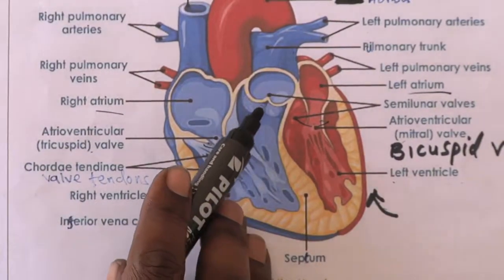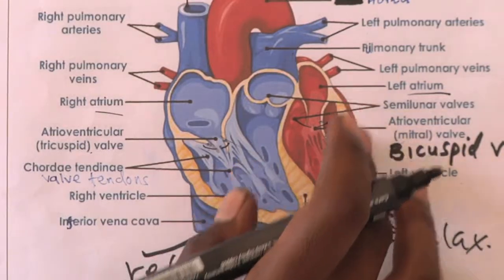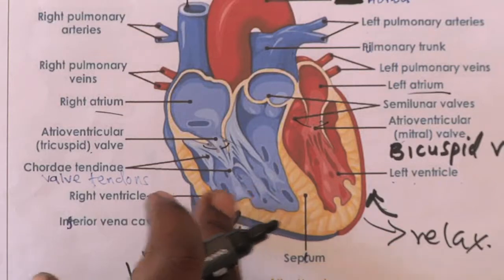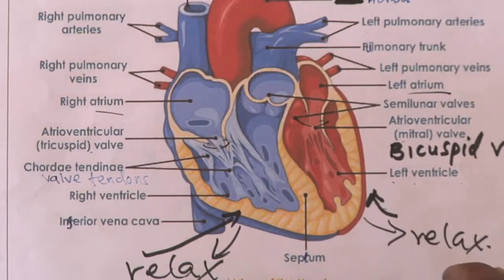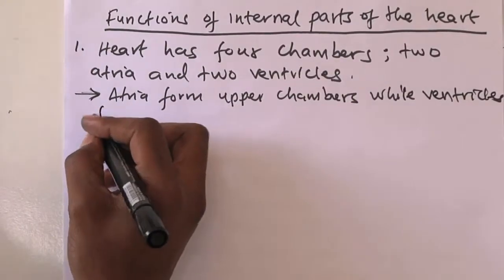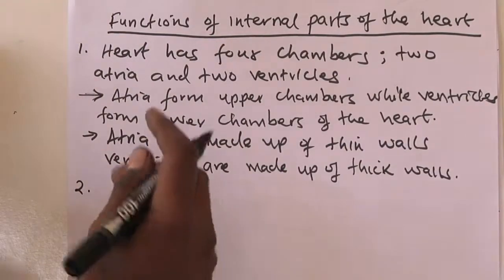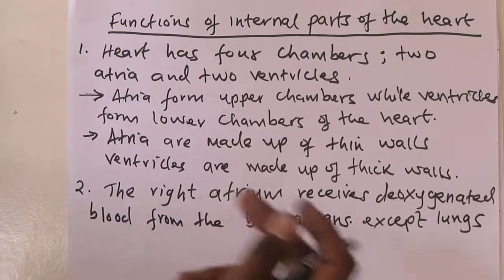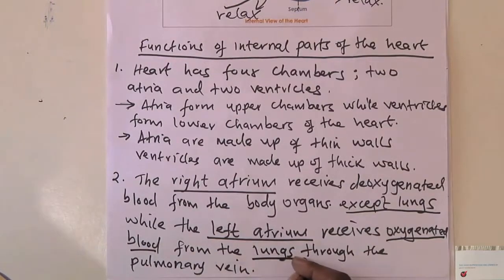FUNCTIONS OF THE INTERNAL PARTS OF THE HEART